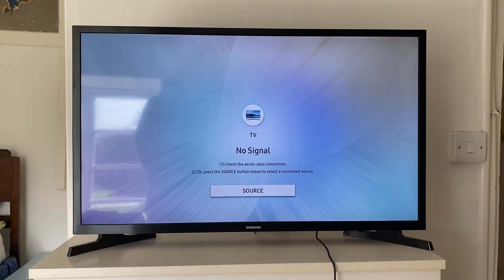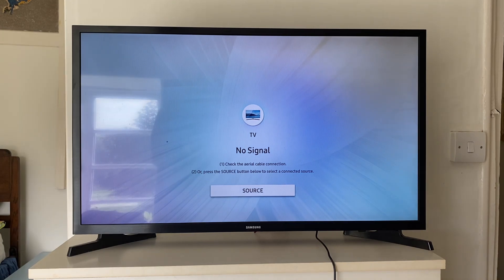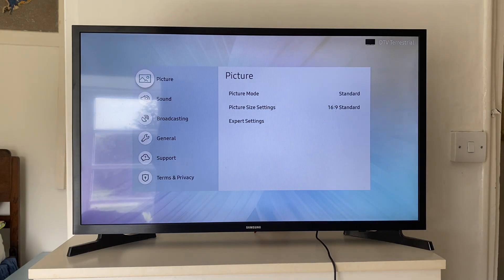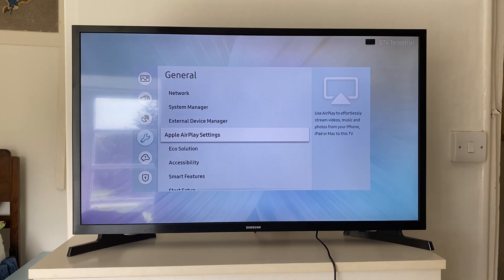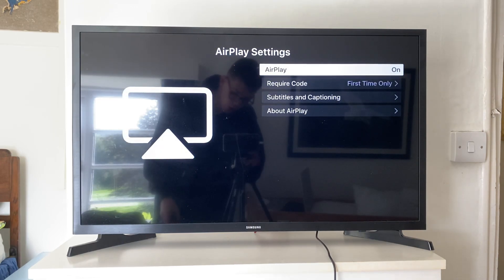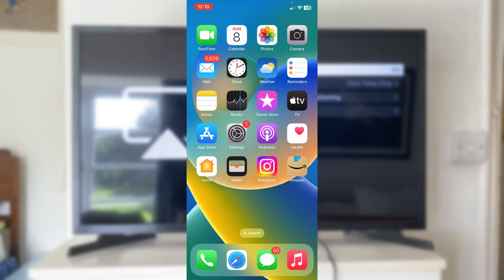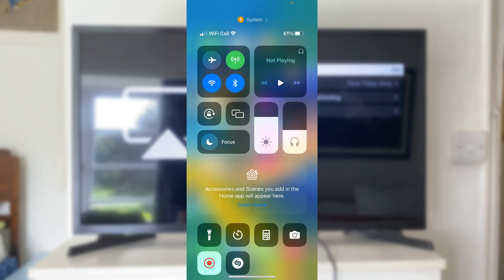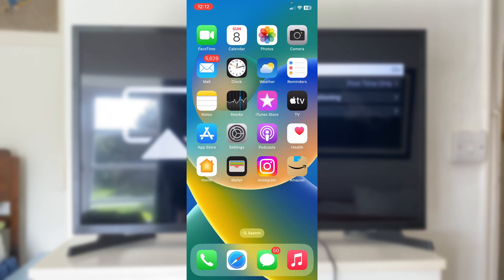How To Airplay iPhone To Samsung TV - Full Guide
Learn how to airplay iphone to samsung tv in this video.

GuideRealm